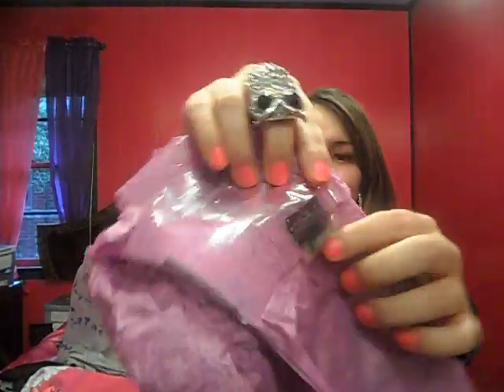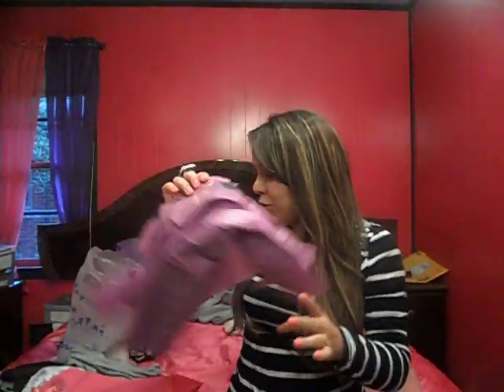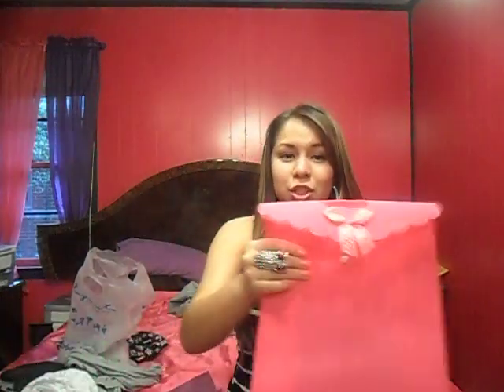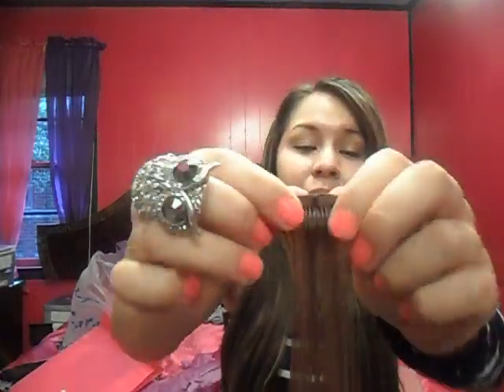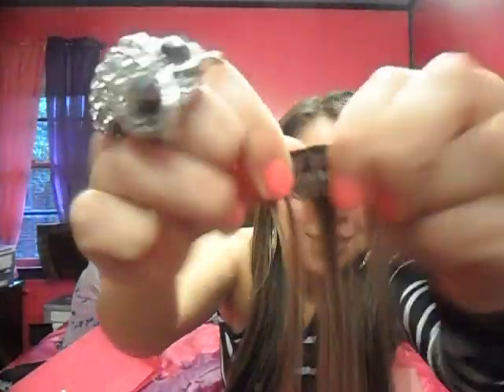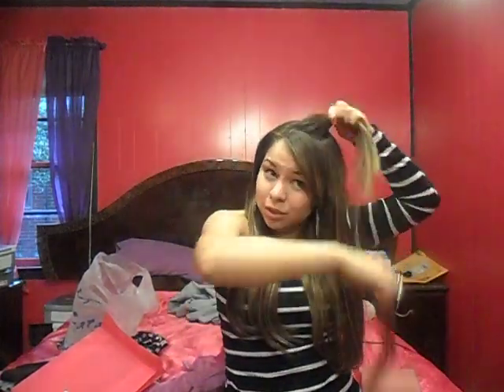Clip Fancy Hair Extensions Review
I bought these with my OWN money $$$. You can check them out at clipfancyhairextension.com

I realized i didn't mention how much I payed. The set I bought was $170, but i payed $216 because I got the "rush order" and shipping and handling was $7. If I wouldn't of gotten the rush order it would of taken 3 to 4 weeks to arrive, but since I did pay extra I got them in 10 days which was awesome =)